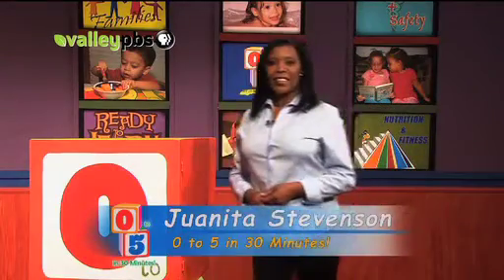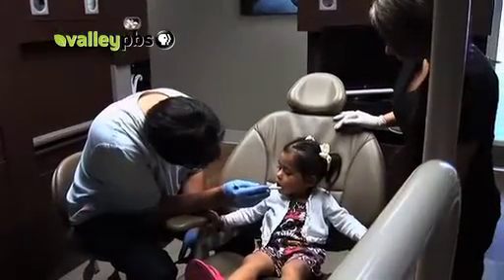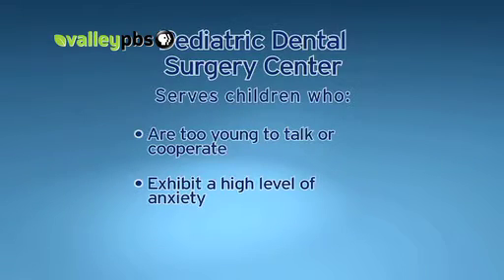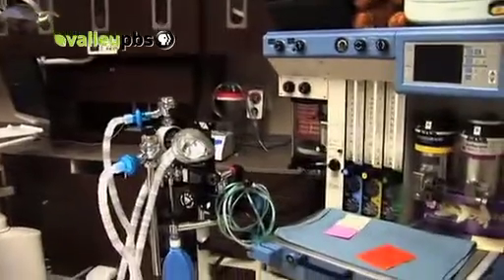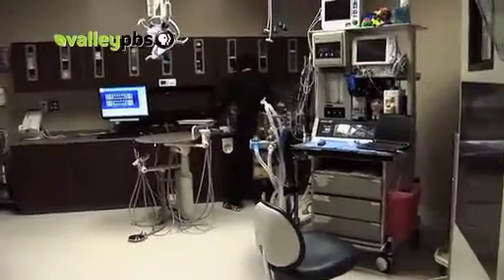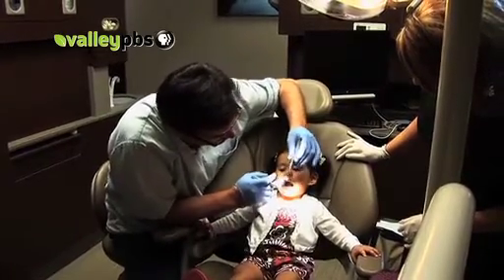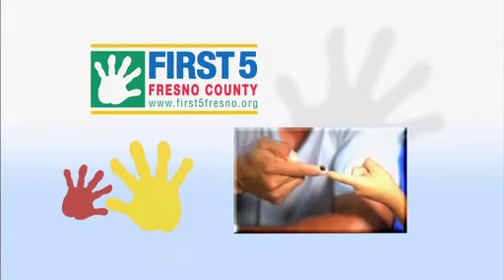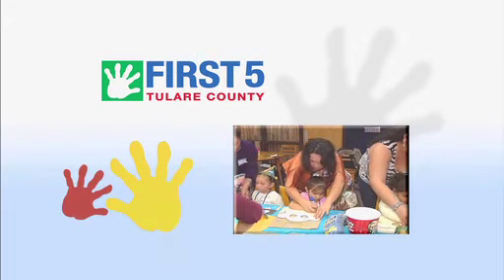0 to 5 in 30 Minutes! -- Dental Visit: The Young Patient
Early prevention is important but it can sometimes be difficult to find a dentist to treat very young children. We'll visit a local dentist who offers services to the tiniest of tots and those who cannot be treated under conventional means.

0 to 5 in 30 Minutes! is a product of ValleyPBS.